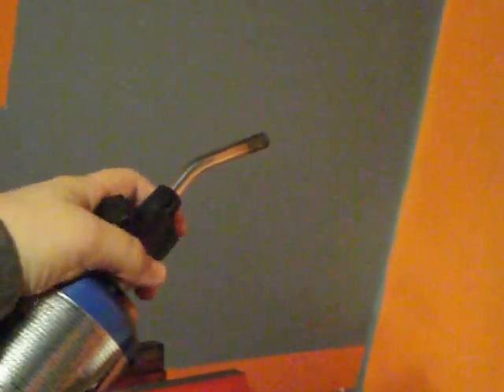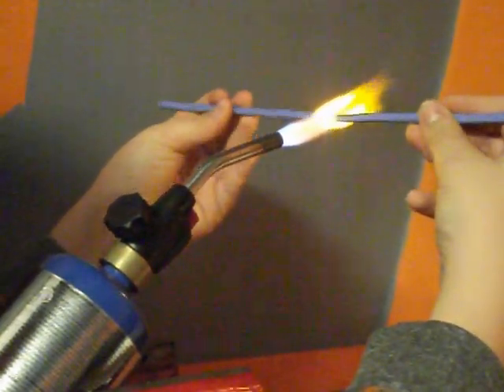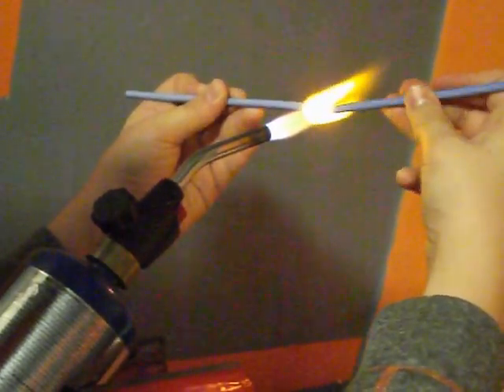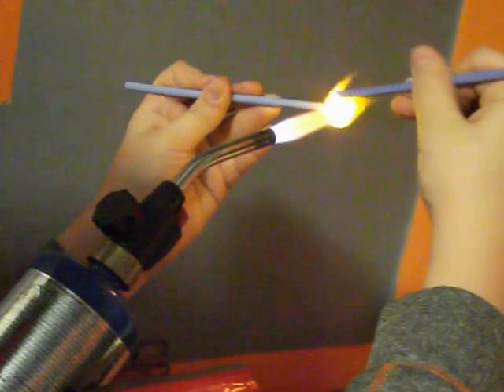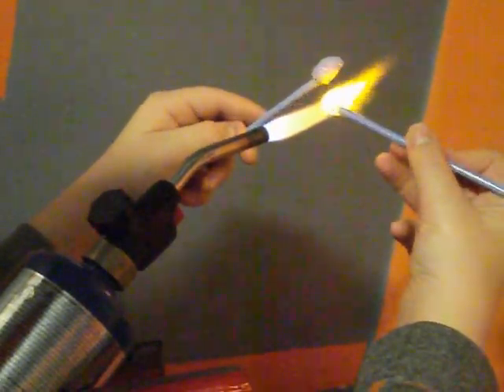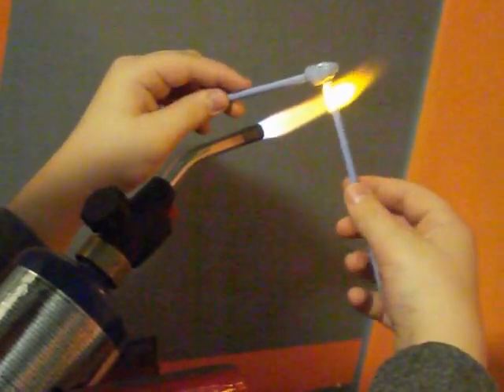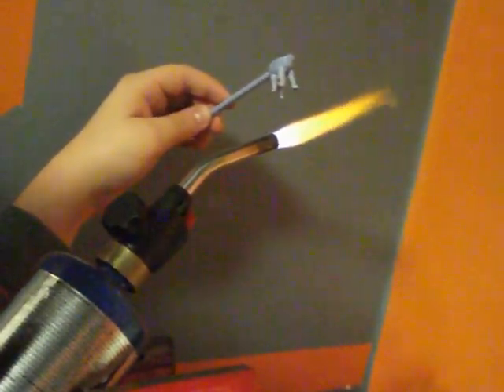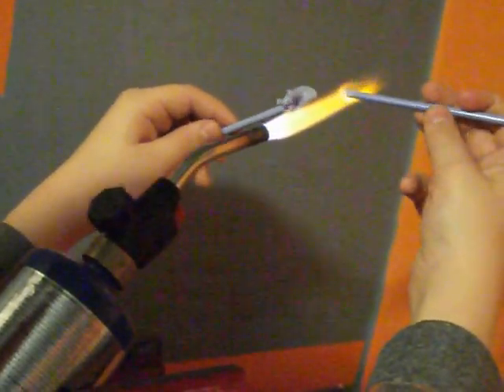How to make a glass Elephant